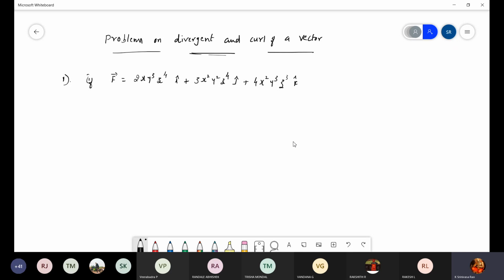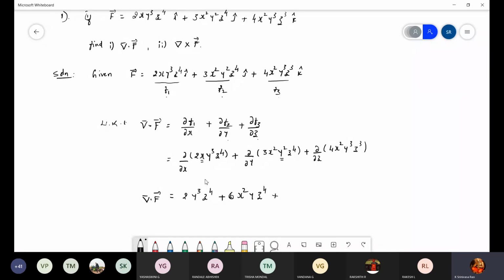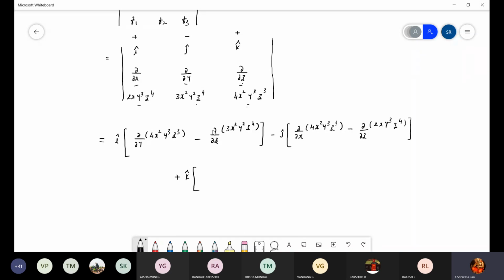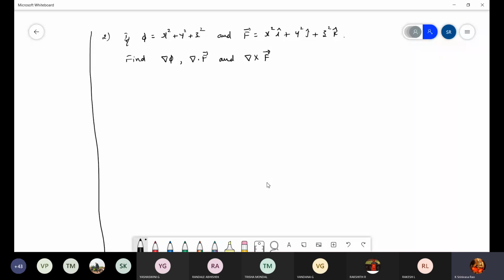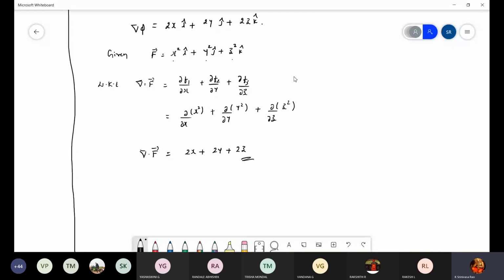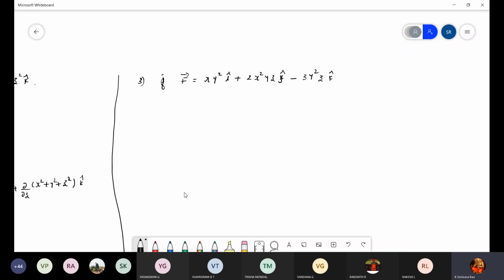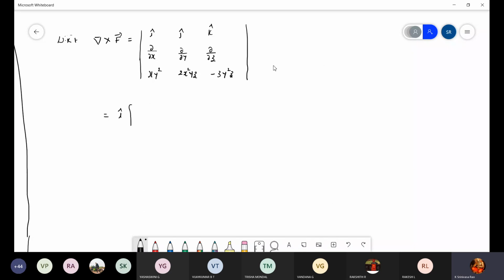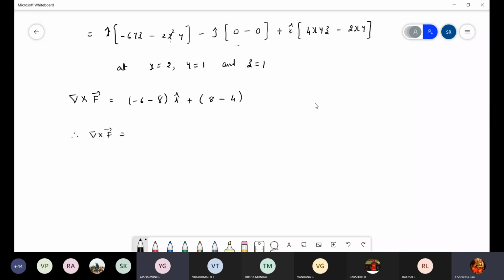Vector Calculus Class 7